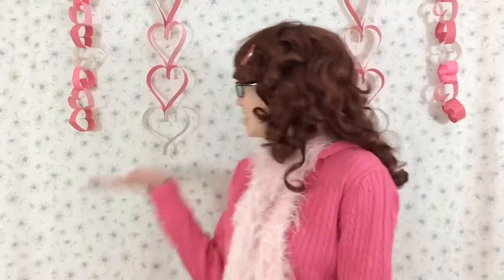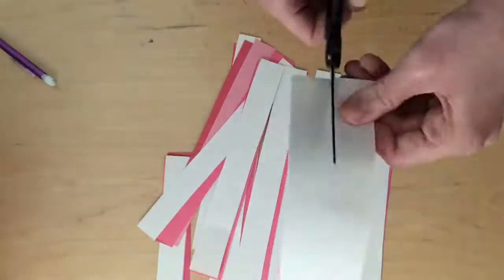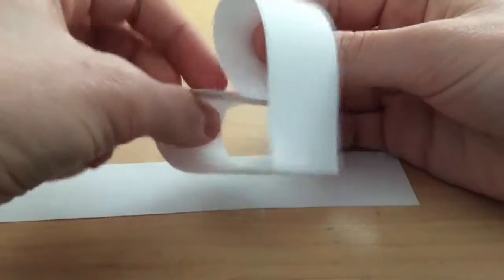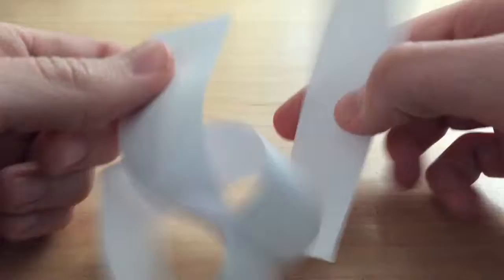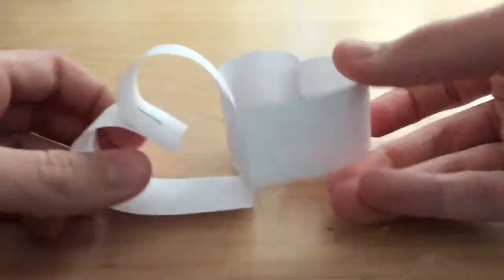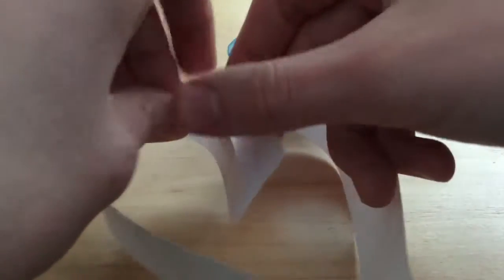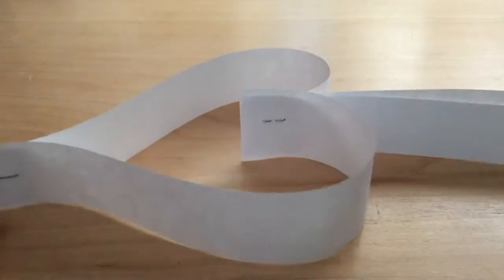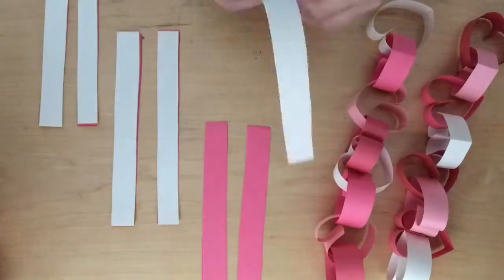Crafting with Bonnie: Valentine's Day! | Breaking News with Bonnie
Happy Valentine's Day! 💝, Bonnie